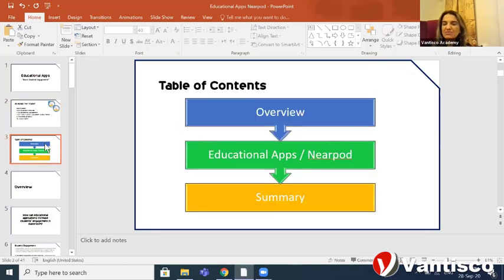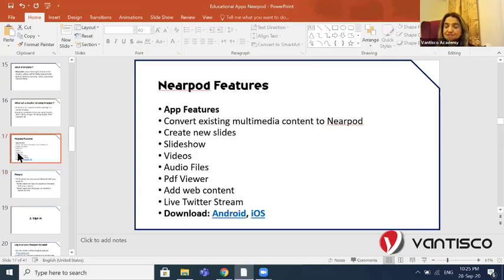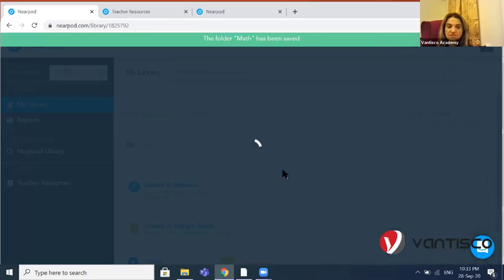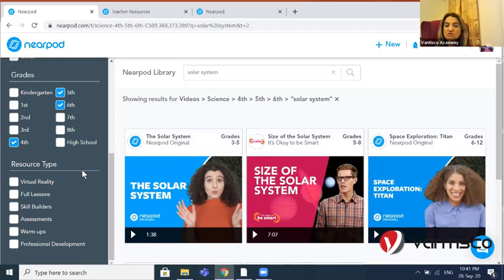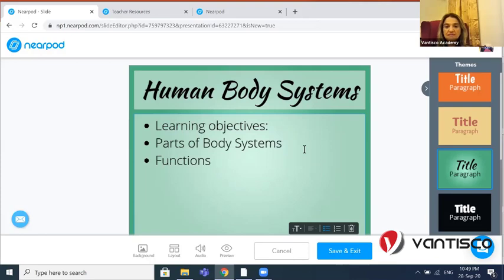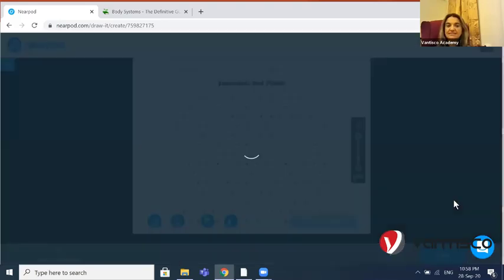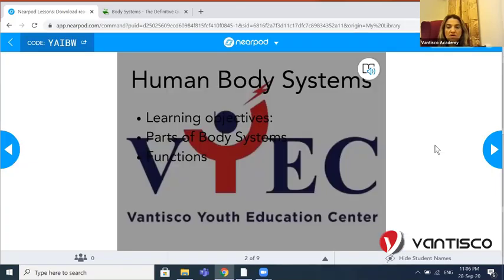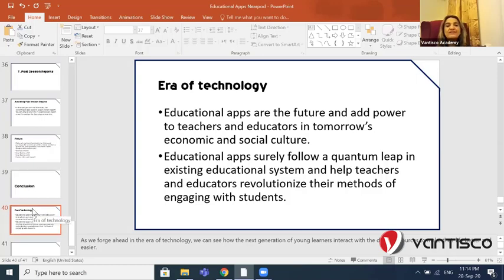Educational Apps "Boost Student Engagement " Session 1: Nearpod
Get started with our “Teaching Online Class Series” as lessons designed to provide educators all over the world with different educational applications that improve student’s engagement in the classroom.
Details:
Session#1: Educational App - Nearpod